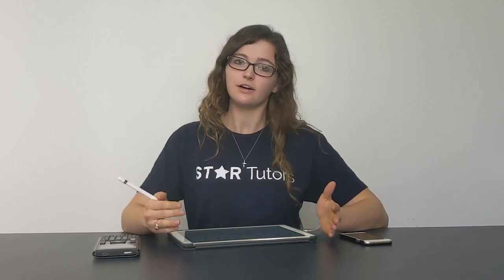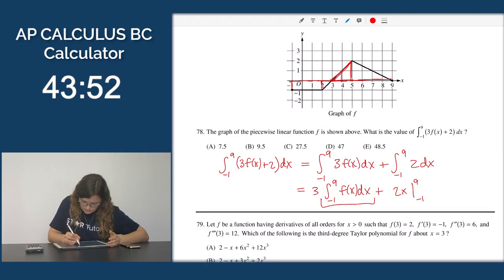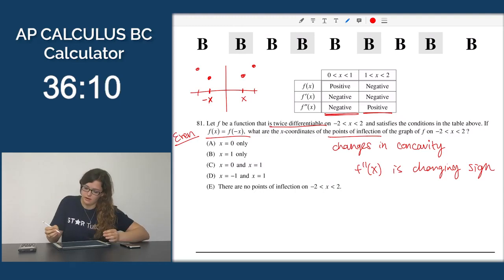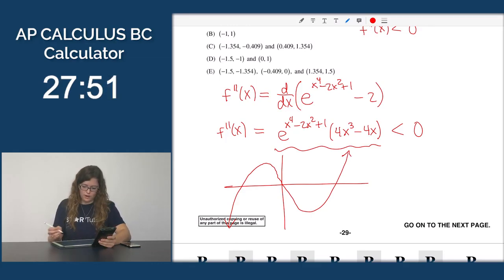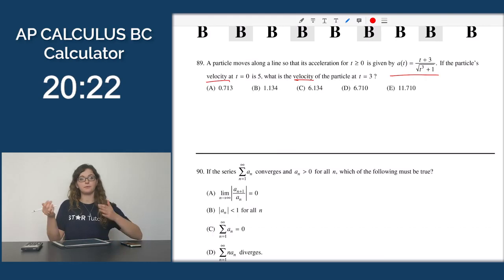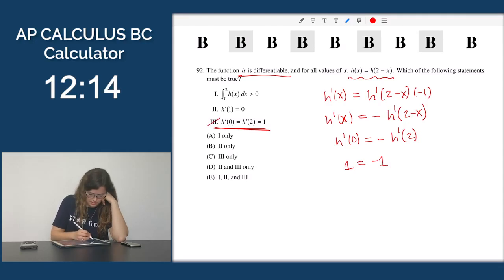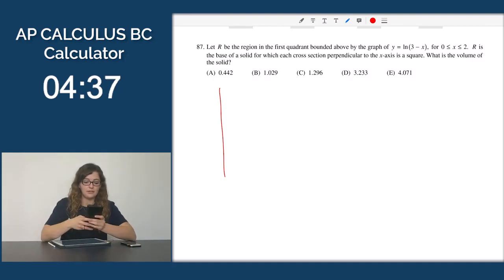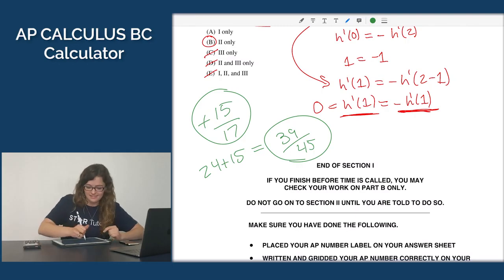Star Tutors AP Series: How to Get a 5 on AP Calculus BC -- Real-Time AP Calc BC (MC - W/ CALC) Test!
Star Tutors is excited to release our new YouTube series, featuring one of our math teachers and Ph.D candidate in theoretical mathematics, Caitlyn Booms. In this video series, Caitlyn will take sections of the AP Calculus BC exam in real-time and will talk her way through the test as she goes. In this particular video, Caitlyn will complete the AP Calculus BC -- WITH Calculator -- Multiple Choice -- Test Section! While this video is specifically designed for the AP Calc BC exam, it can also be very helpful in preparing for the AP Calc AB exam as Caitlyn explains before she starts the exam section!

To follow along with the test from the video, please click on the following link:

The videos are designed to demonstrate the Star Tutors strategies and to simulate the real environment and the real timing of the test sections. The more you know before the test, the more comfortable you'll feel on test day!